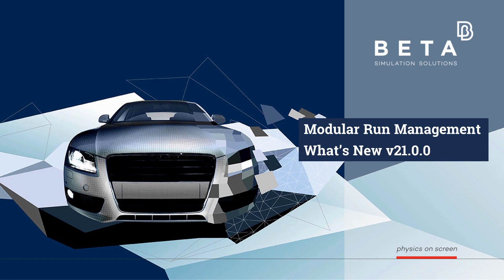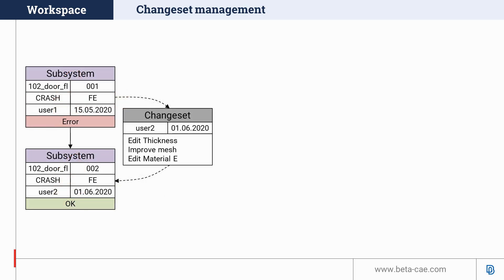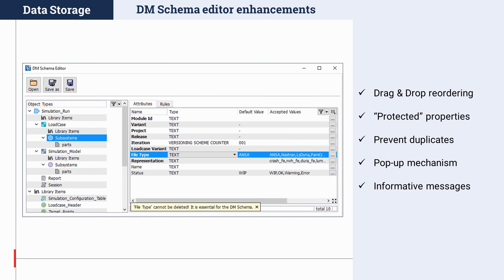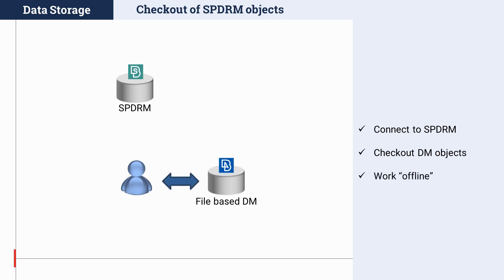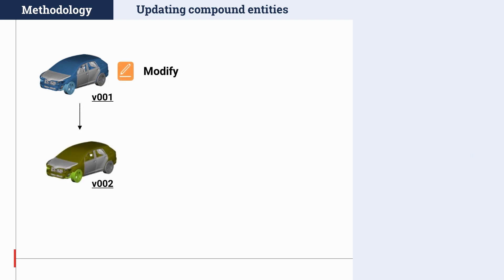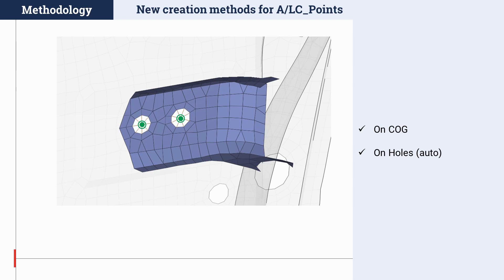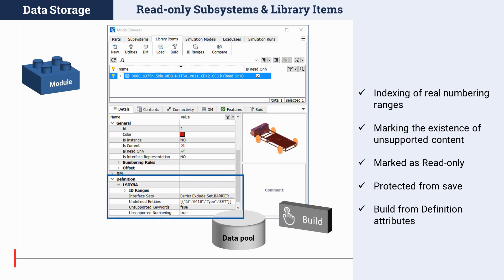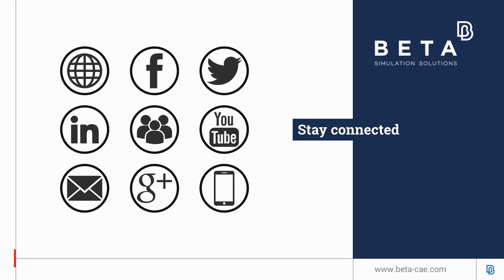New developments in the ANSA Modular Run Management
This video demonstrates the latest developments in the area of Modular Run Management in ANSA v21.x.